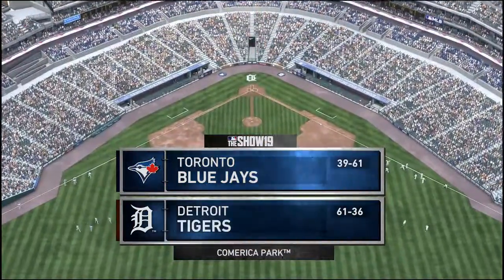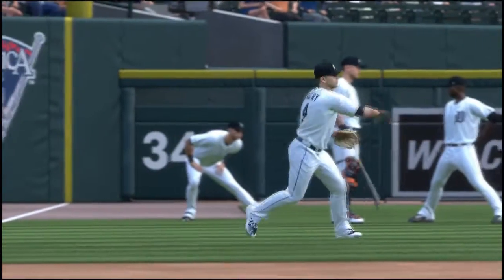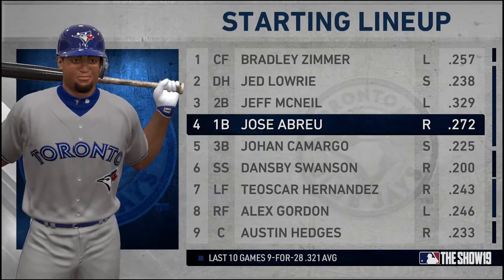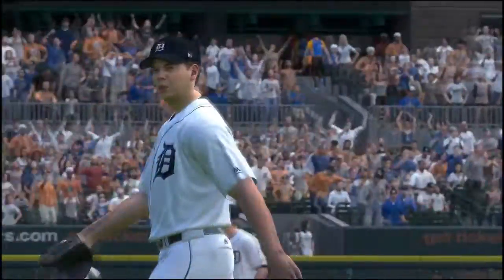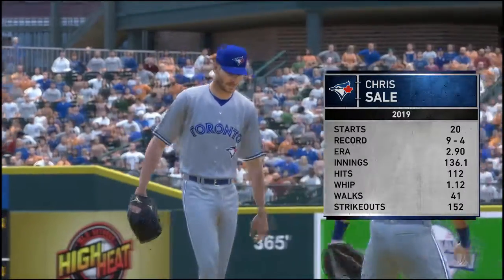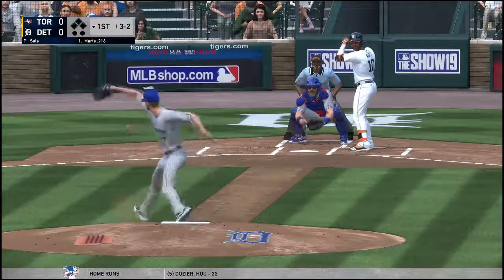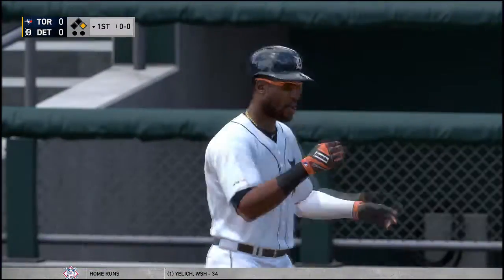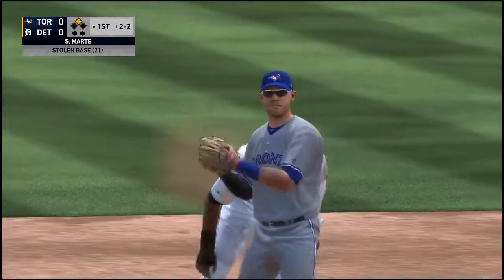Fantasy Season Baseball 2019: Game 1 Toronto Blue Jays vs Detroit Tigers 7/21/2019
WELCOME TO FANTASY SEASON 2019

BOX SCORES coming in future games. (Sean forgot to save the franchise...that silly monkey.